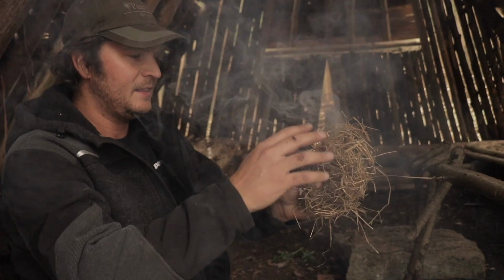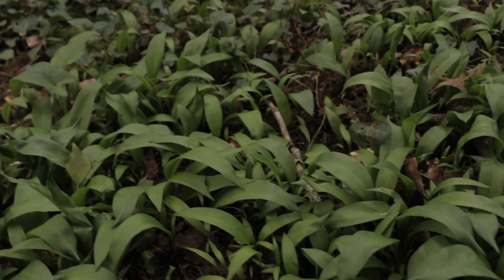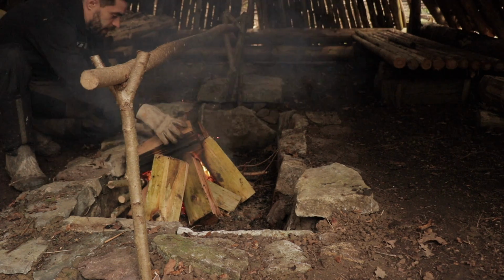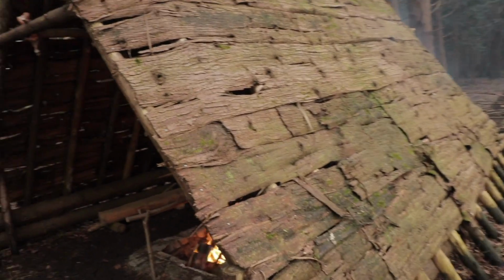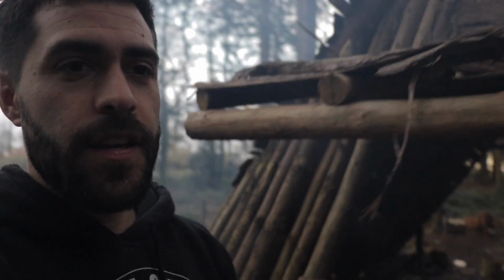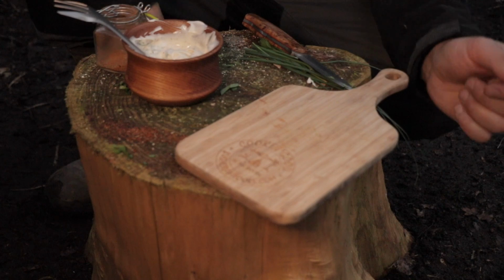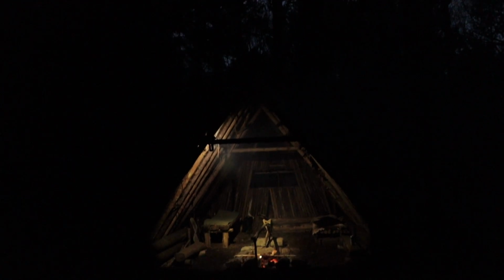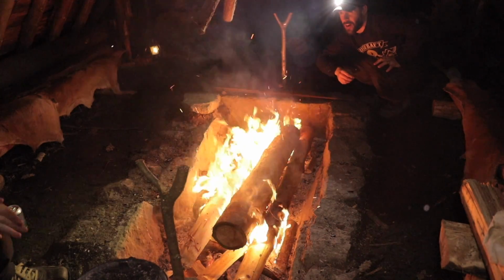Viking House: Overnight Bushcraft Camp in the Viking Shelter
Join us at the bushcraft viking camp for an overnight in the viking home we built using simple hand tools. We use bushcraft and primitive technology to get the fire going. Once the fire was burning in the viking longpit we cooked meat over the coals and enjoyed a night in the bushcraft shelter. The method of lighting the fire was the bow drill, the wood used was a hazel spindle on to a lime hearth board. We collected wild food from the forest to add to our viking feast.

My Bushcraft, Survival and Filming Gear (US)